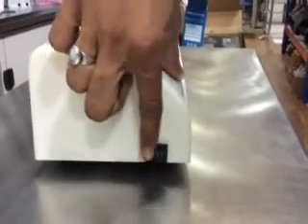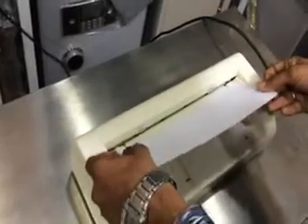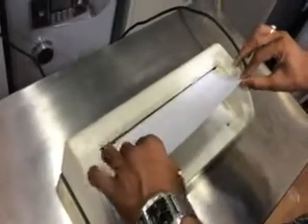A4 BUSINESS CARD CUTTER